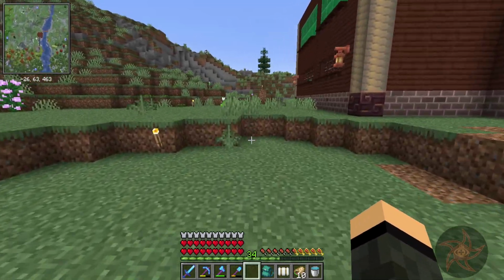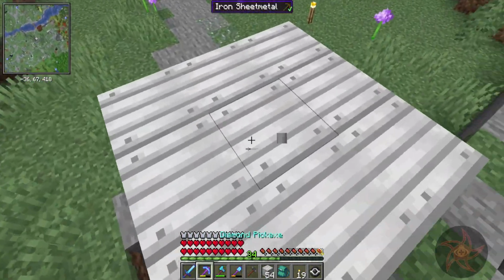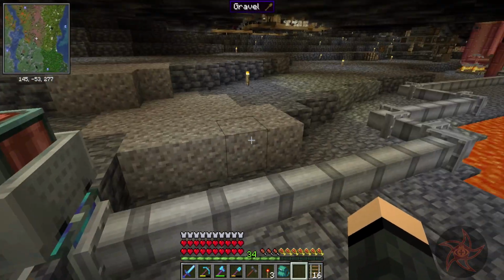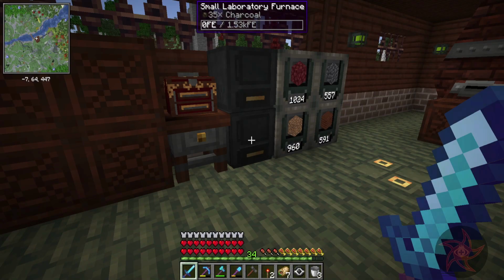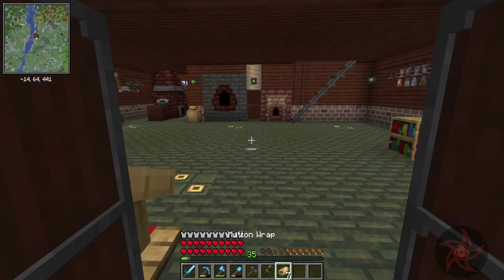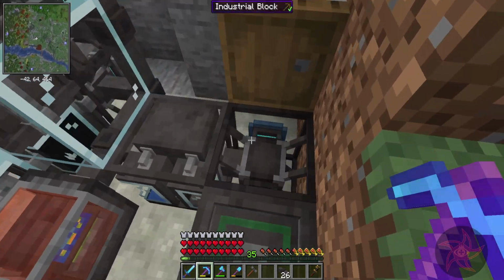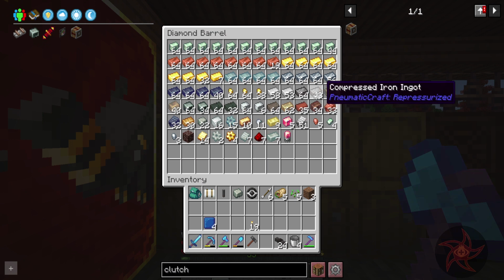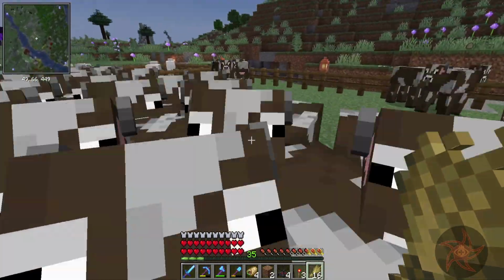Harmonious Engineering 1.18 :: Lava Power :: HE-20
Harmonious Engineering is a Quest-Driven Tech Modpack with realistic and balanced progression that will help you savor the time you spend with each mod. Equipped with plenty of wonderful exploration mods such as Abnormals' Biomes, Better Nether, Infernal Expansion, Better End and Terraforged, there's no reason at all that you should get tired of exploration!

Once you've found a place to call home, you can start with more technical progression, starting with hand-powered kinetic machines, raveling through the Steel and Industrial Age, and eventually wrapping you up into an age of Eldritch, Ender Technology capable of a great deal of automation.

With quests, all work goes rewarded and seldom leaves you without a sense of great accomplishment.